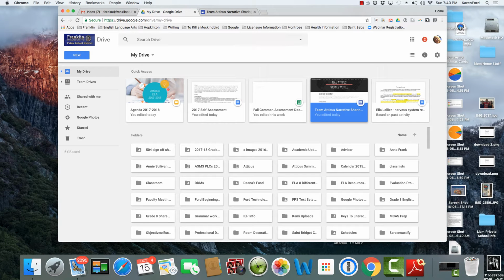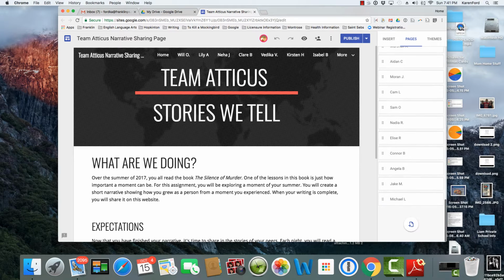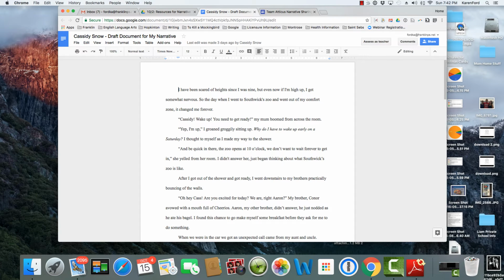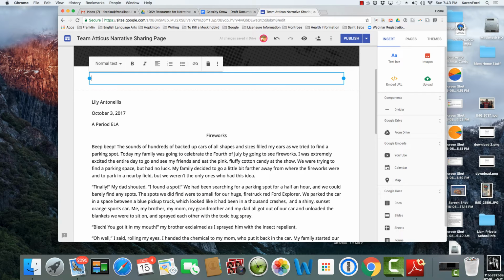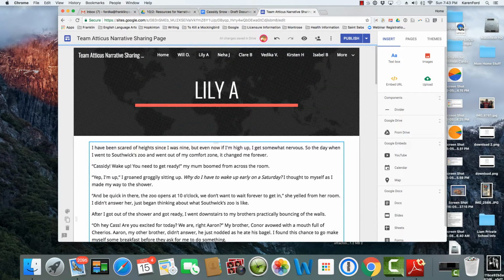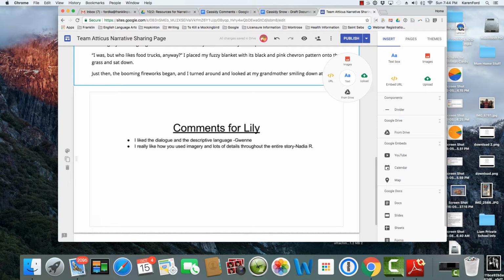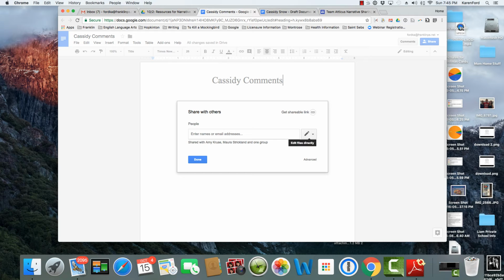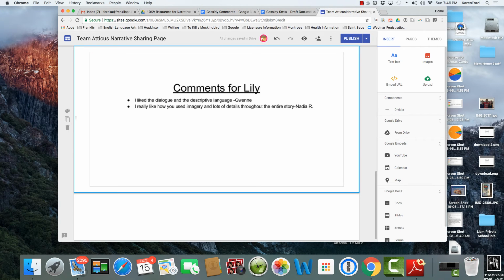Rec 10 15 17 3